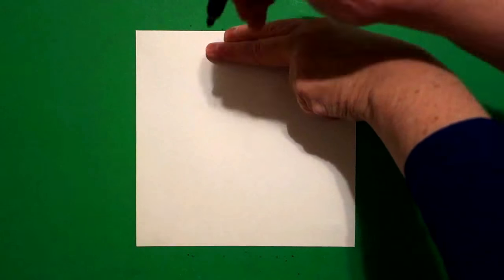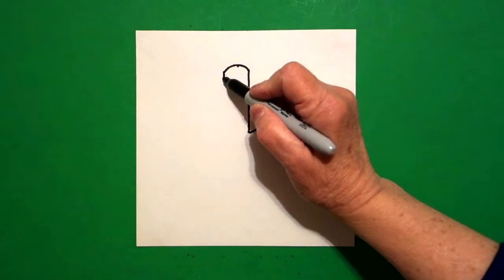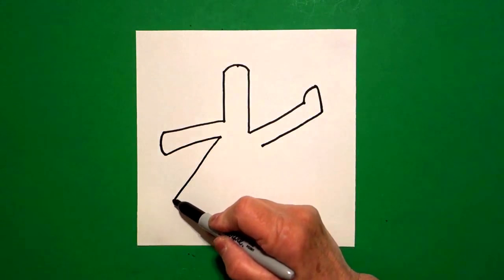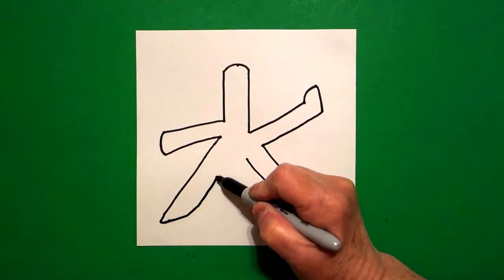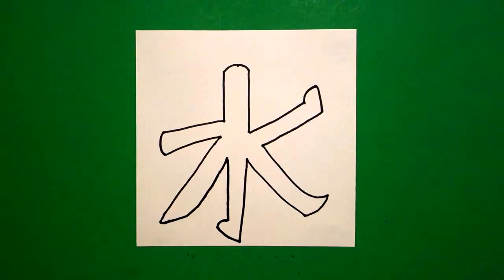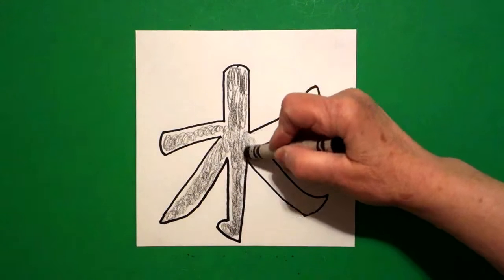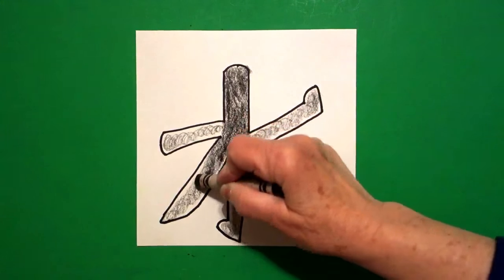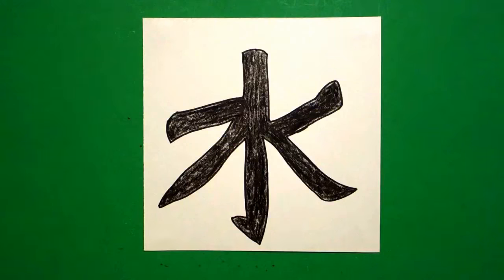Let's Draw the Symbol 4 Confucianism!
Easy to follow directions, using right brain drawing techniques, showing how to draw the symbol for Confucianism.